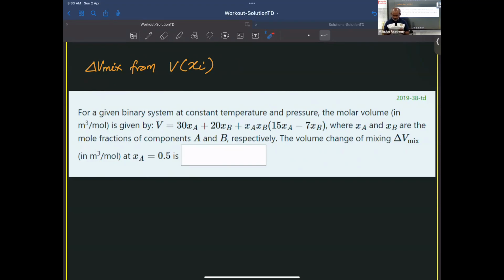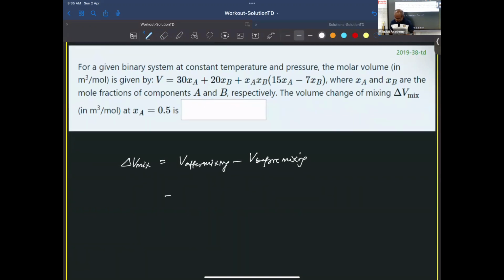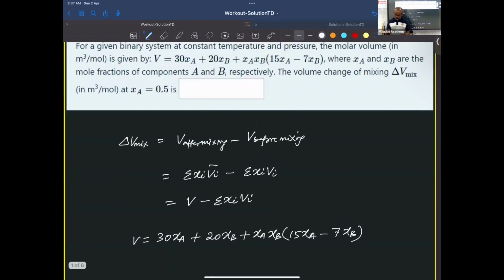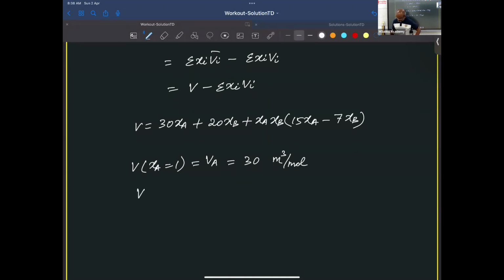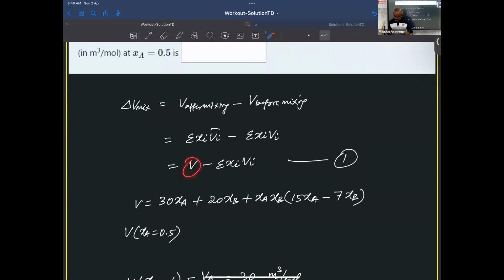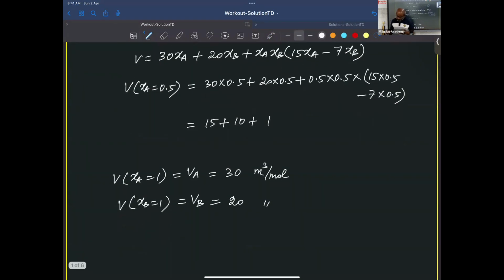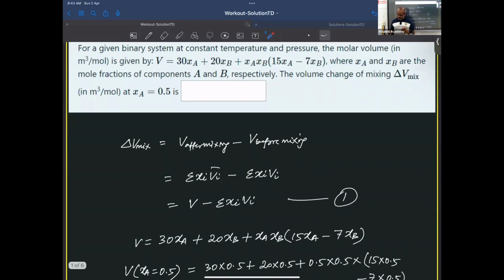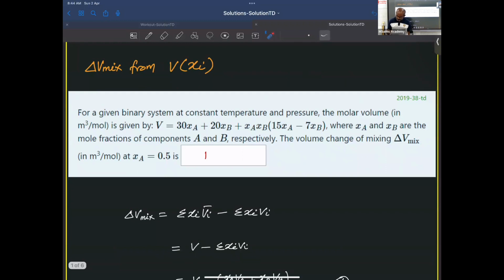Volume Change of Mixing | Multicomponent Thermodynamics | msubbu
Estimating Volume Change of Mixing from Expression of Molar Volume using Gibbs-Duhem Equation.

Volume of mixture is not additive. We need to use the concept of partial molar properties from multicomponent-thermodynamics.